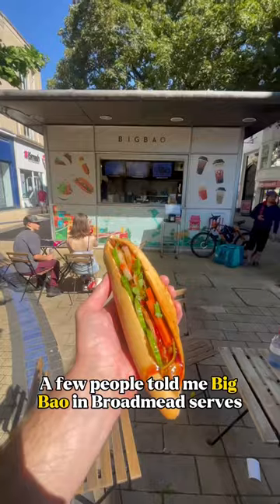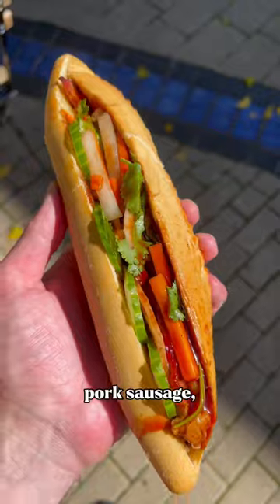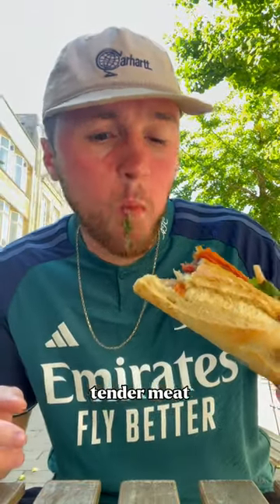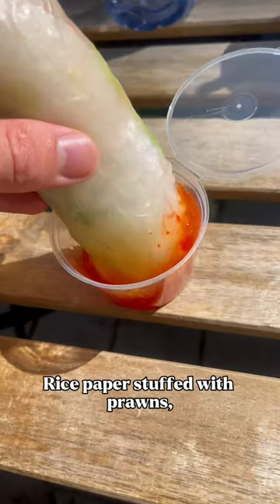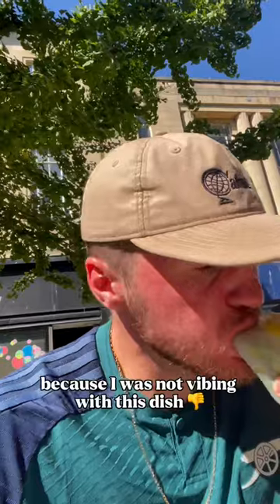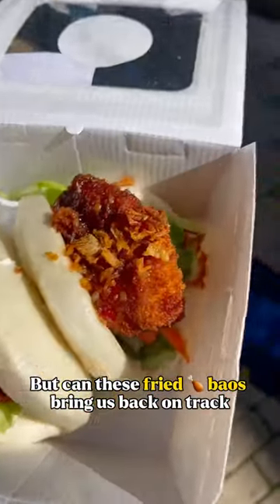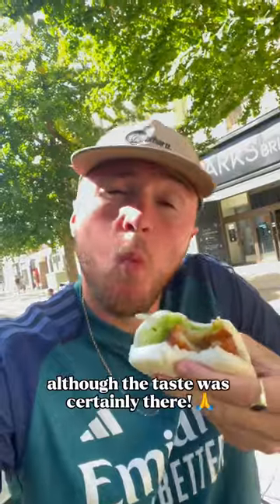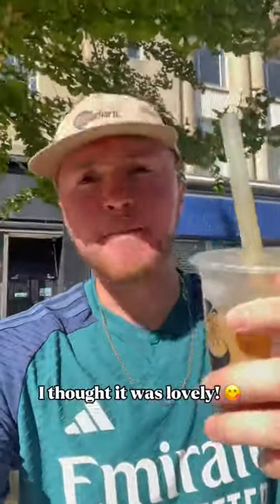VIETNAMESE STREET FOOD REVIEW! 🇻🇳🧐Big Bao, Broadmead, Bristol. 📍food